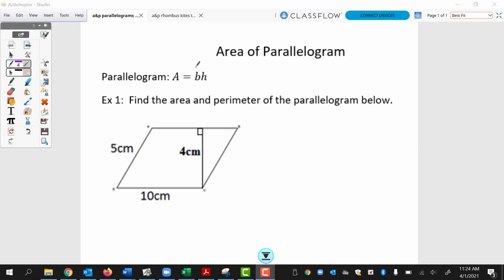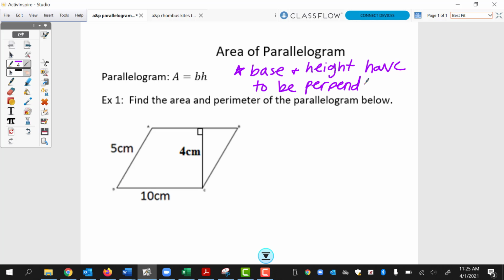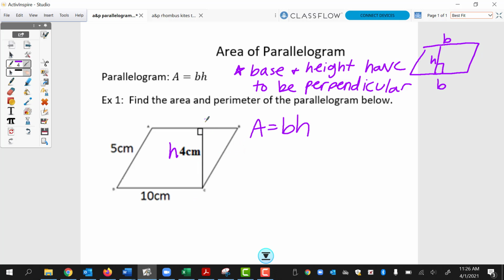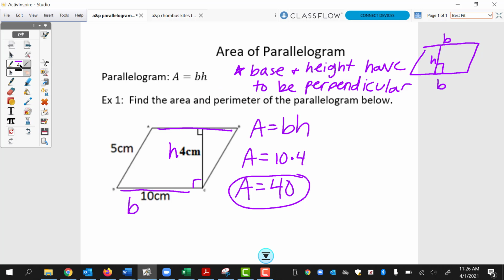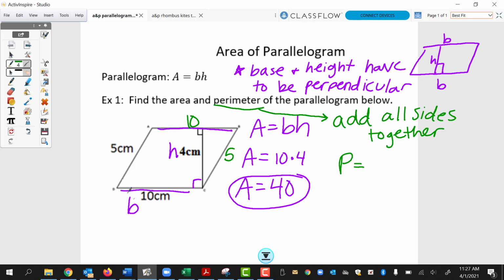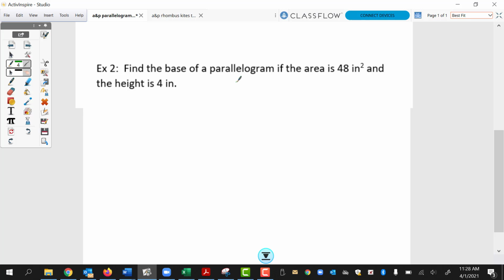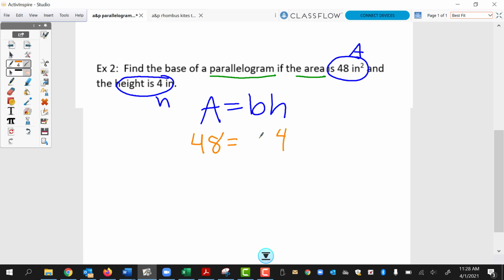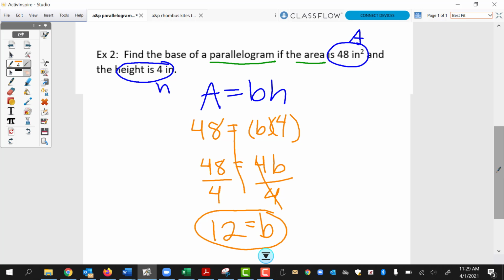Area of Parallelograms